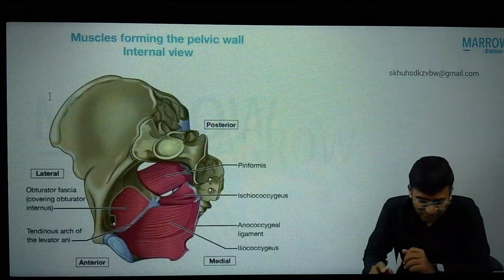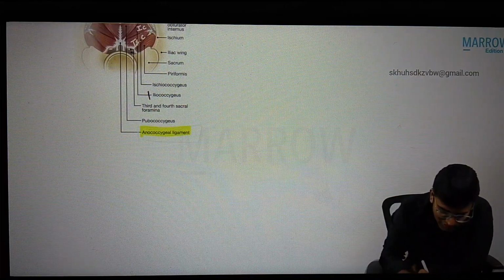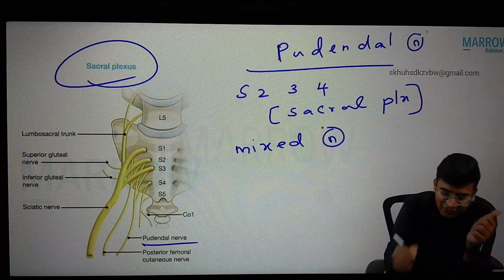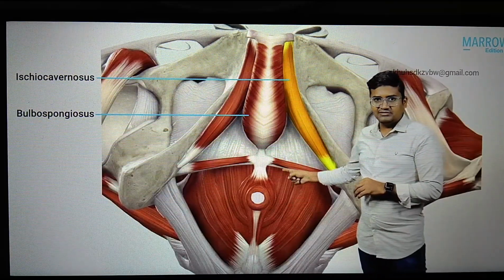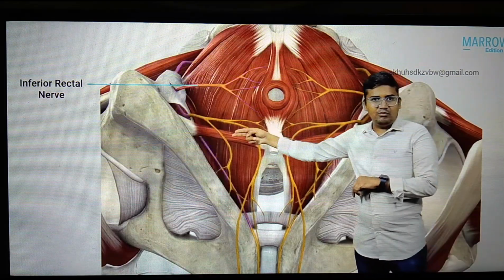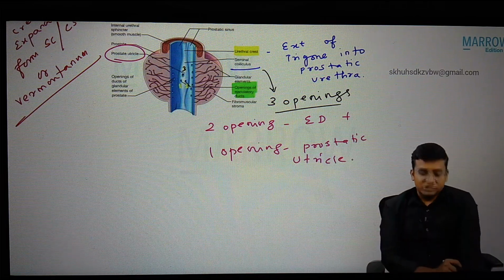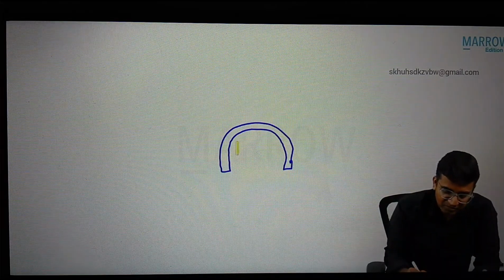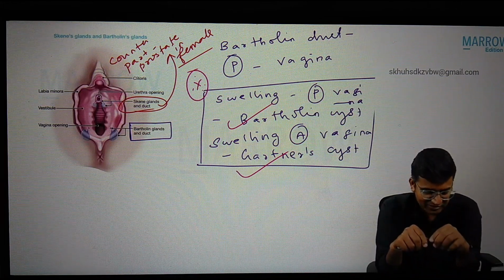Perineum part 2